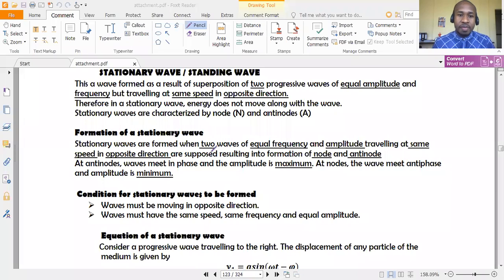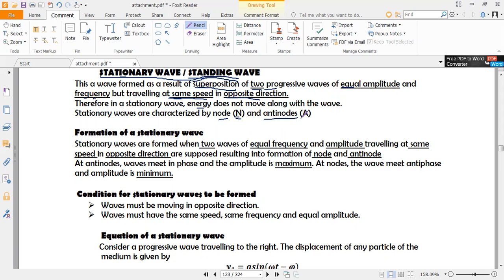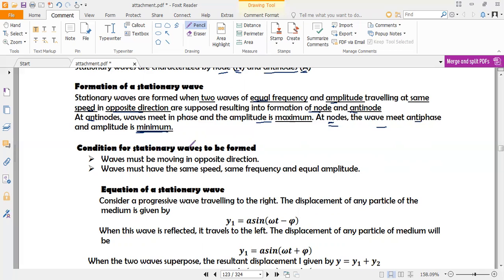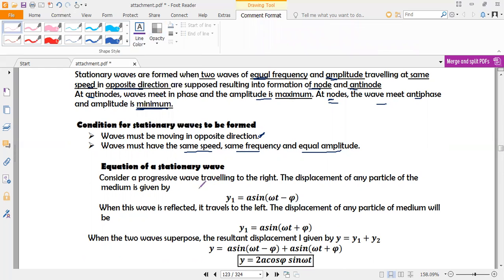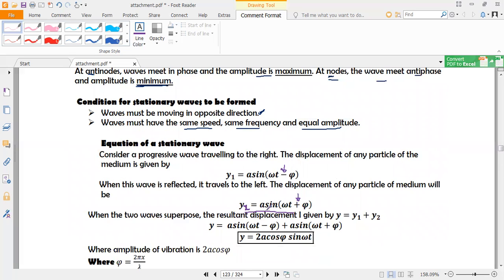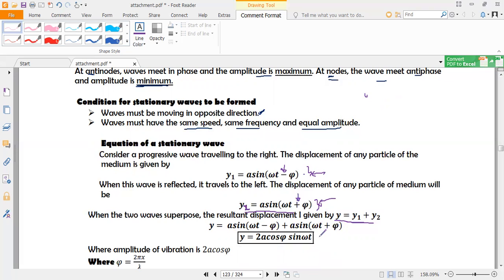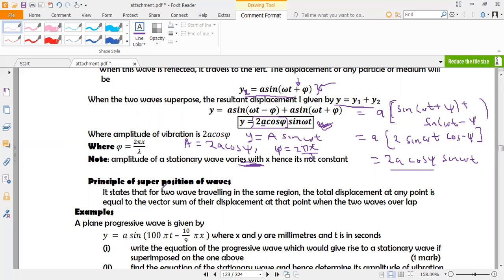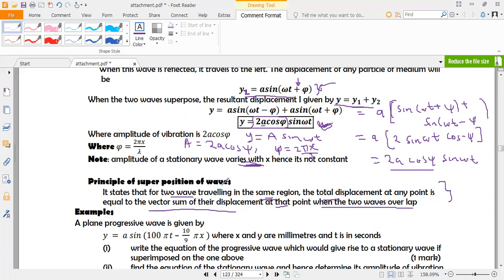A LEVEL WAVES EPISODE 5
Stationary waves, how they are formed and equation leading to their formation. Amplitude of a stationary wave and also how they differ from progressive waves.